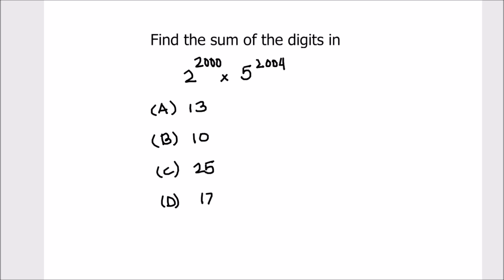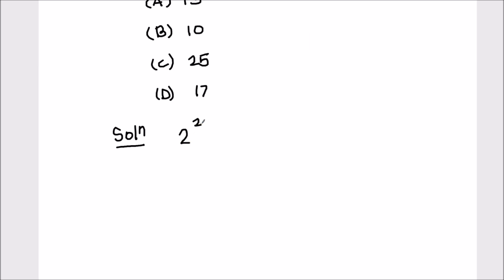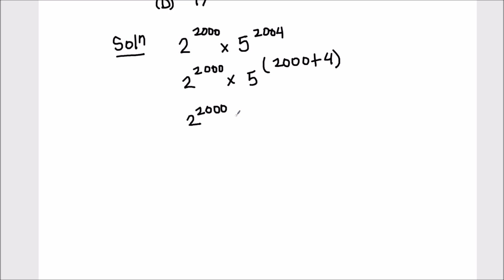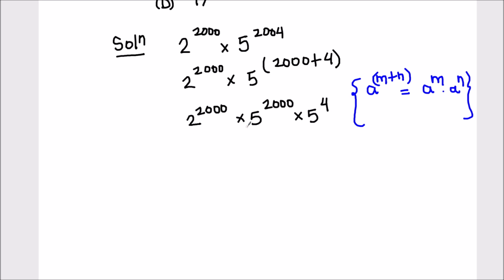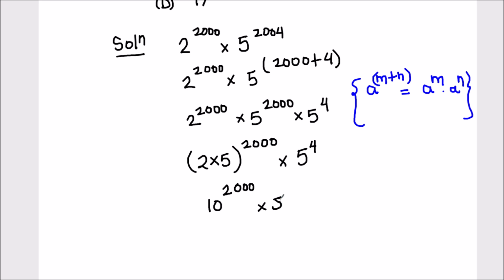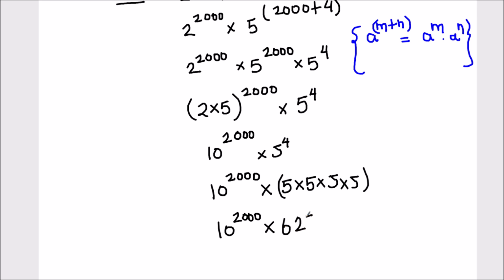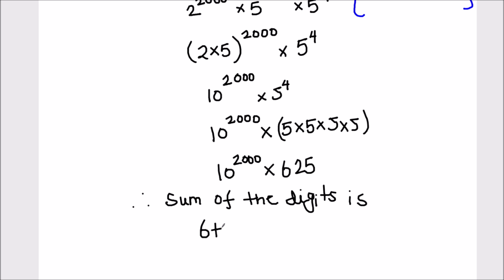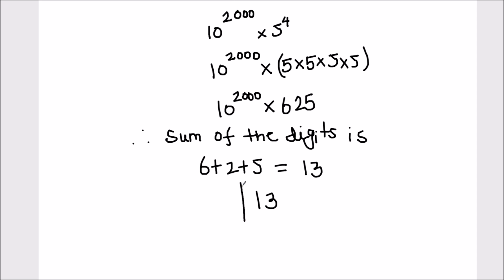Math Olympiad Question / A nice math problem / Exponential Equation / find the sum of the digits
This is a step by step video on  Math Olympiad Question / UP police exam / Bank Exam / A nice math problem / competitive exam / A nice math problem/ Math Olympiad problem / a very interesting problem to solve /
Exponent Question / Exponential Equation / find the sum of the digits of the exponential equation

Educational Video
Learning Math
Math Help